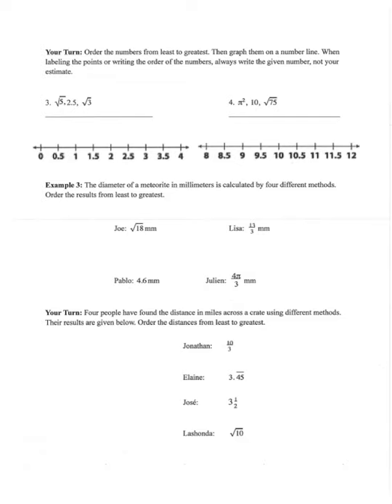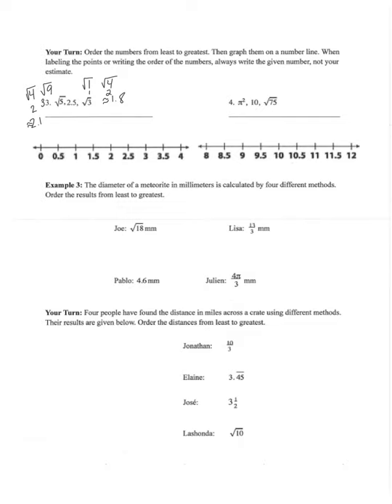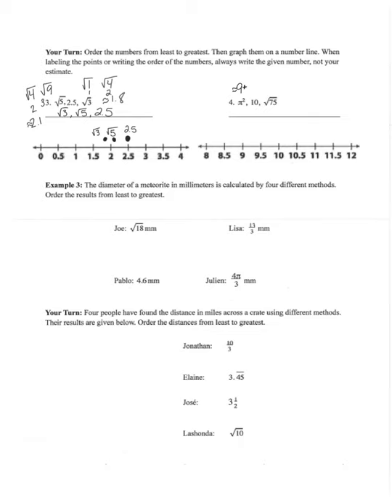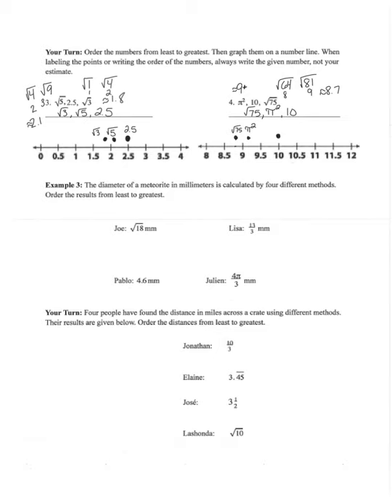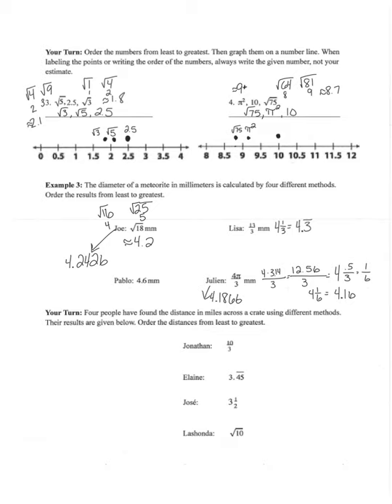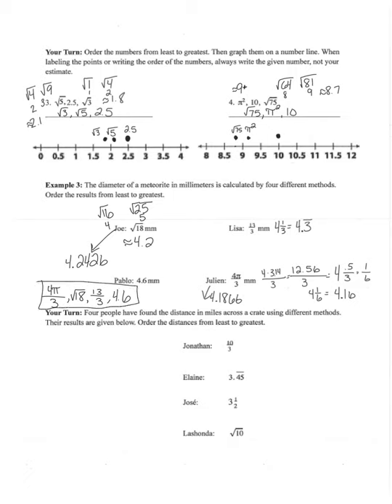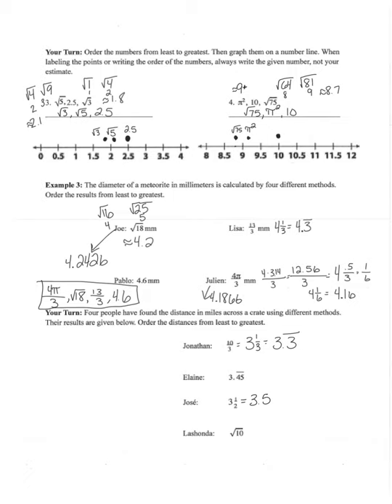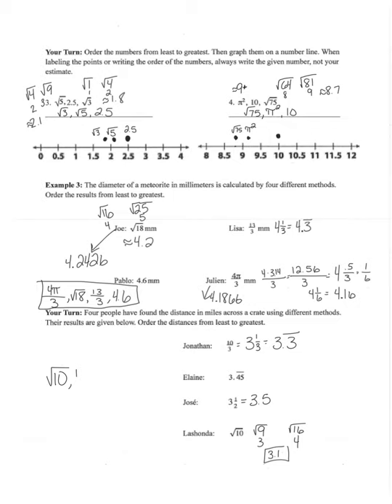Lesson 14.3 Page 2